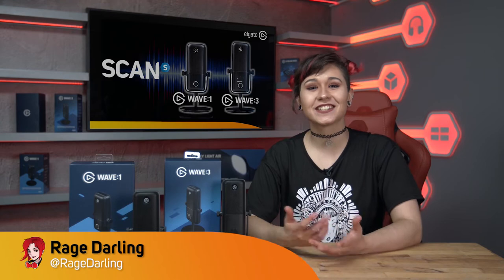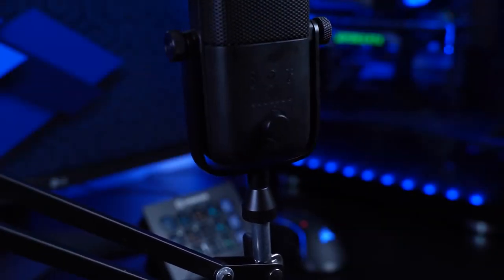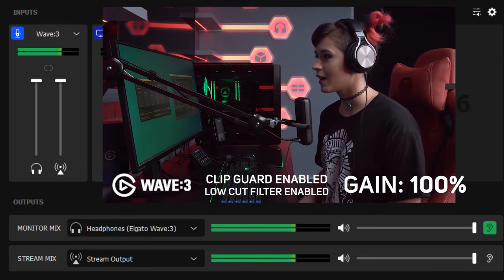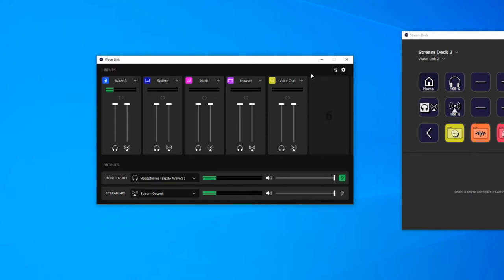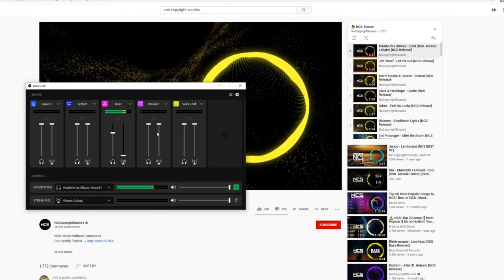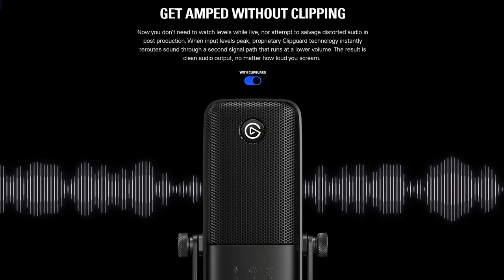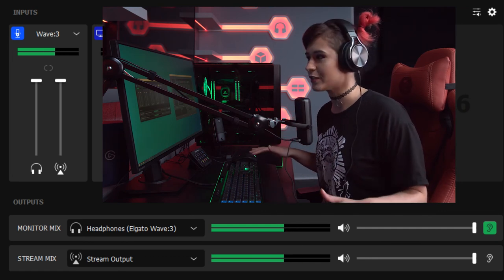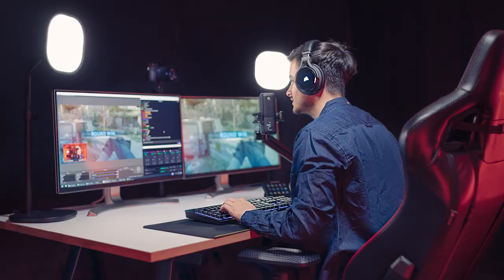Elgato Wave: 1 & Wave: 3 Microphone Review, Mic Test & Software Walkthrough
Elgato have just released tow new microphones, the Wave: 1 and the Wave: 3. Both are brilliant cardioid USB microphones to add to a streaming set up but the "wave" in the industry has got to be the Wave Link software that works alongside these microphones. In this video, Twitch streamer Rage Darling goes through the differences, the sounds and software.

TIMESTAMPS
0:00 Intro
0:46 Mic Features
2:13 Microphone Sound Difference
3:35 Software Walkthrough
4:48 Setting "Stream-Only" Music
6:58 ClipGuard and Low-Frequency Filter
7:44 Comparison On/Off [HEADPHONE WARNING]
9:38 Conclusion